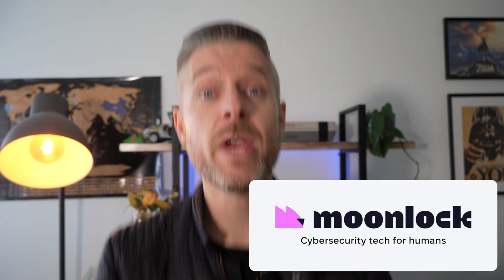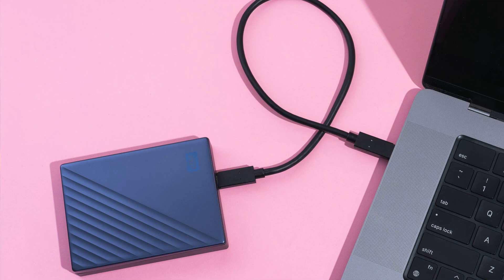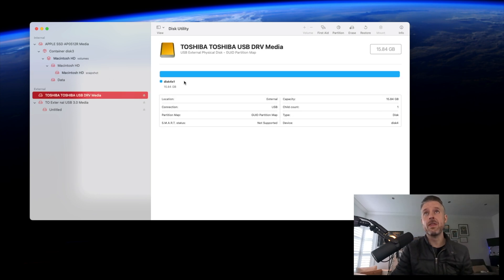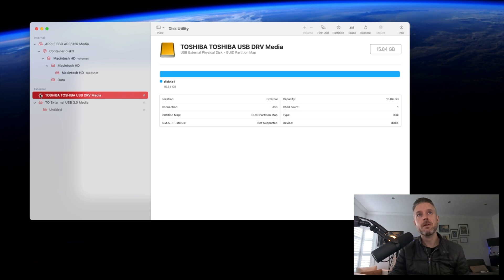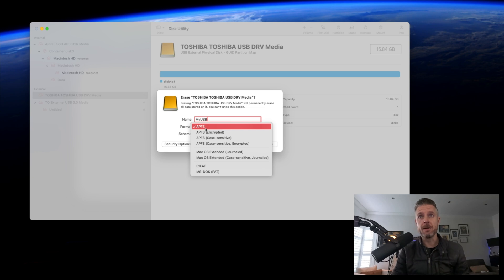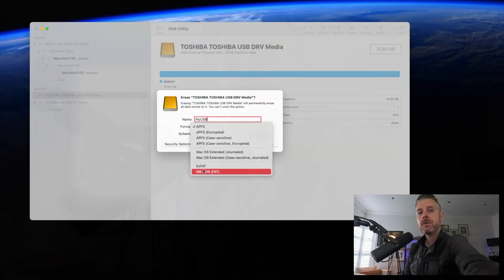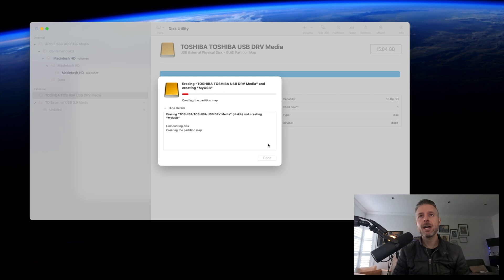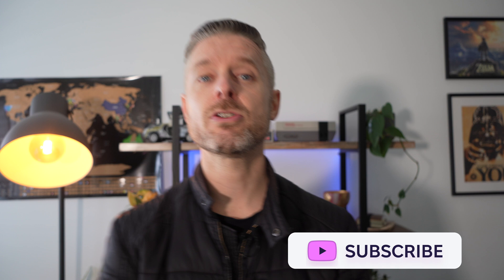How to Format a Hard Drive on Mac to Erase Your Data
Whether you need to erase all your data from an external drive or format it for a different OS, sometimes you need to format a hard drive on your Mac. Emilio Aguero of @TechWithEmilio will show you how to format a hard disk on your Mac.

In this video, you’re going to learn:
- if you can format your Mac’s internal hard drive
- how to erase your Mac’s hard drive in System Mode
- how to format an external hard disk
- what different disk formats mean
- what disk formats are used for macOS and Windows
- how to partition a hard drive

To navigate this video, use the following timecodes:

00:00 - Intro
01:17 - Find Your Drives
02:03 - Formatting Internal Hard Drive
02:43 - Erasing an External Drive
03:19 - Disk Formats for Mac and Windows
05:48 - Disk Partitions